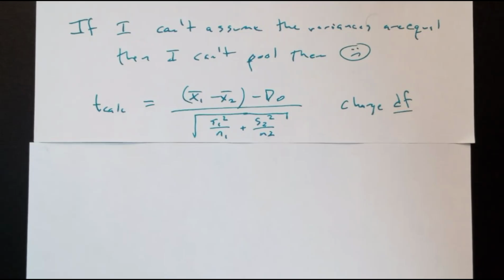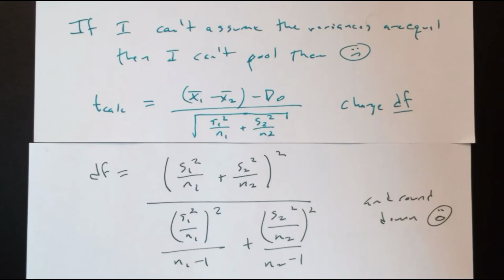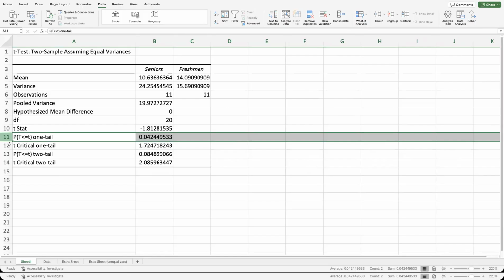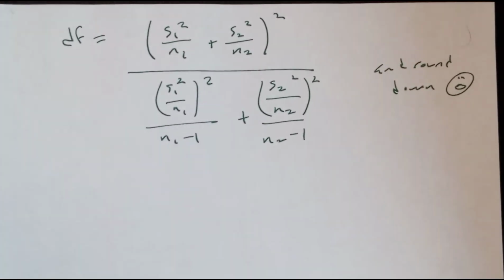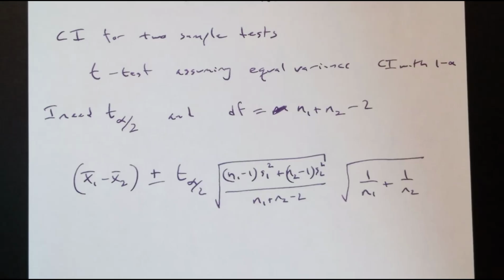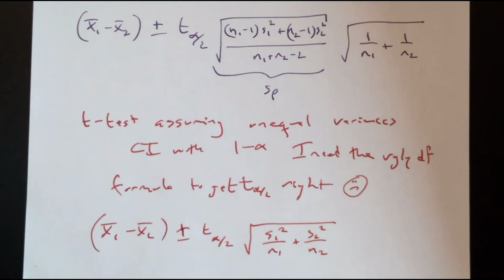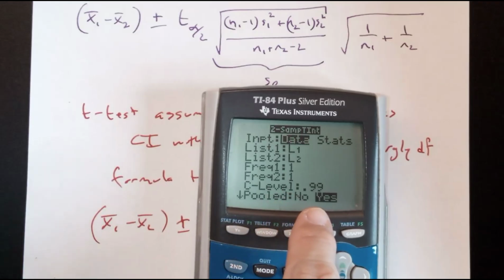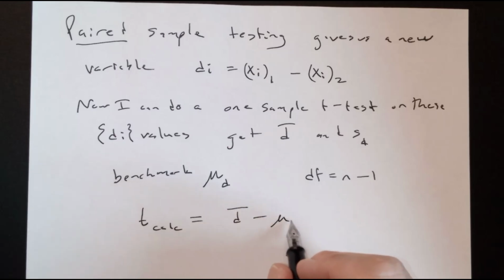SMA129 04172026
Class recording for SMA129 Business Statistics for Friday April 17, 2026